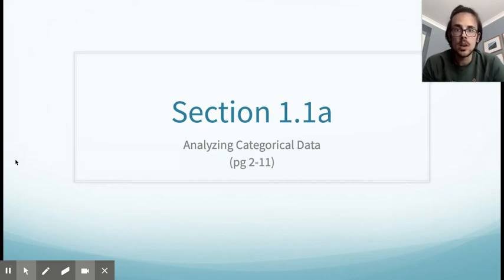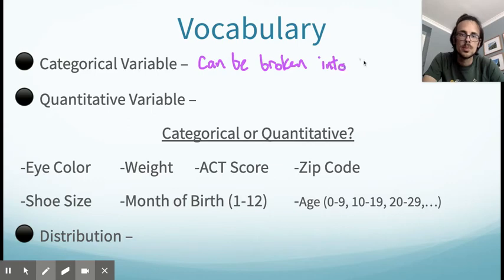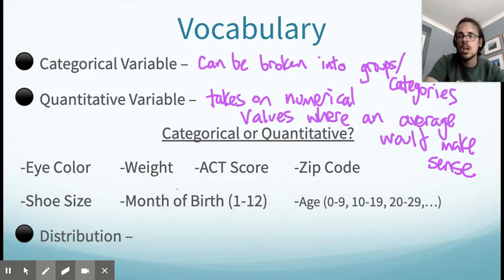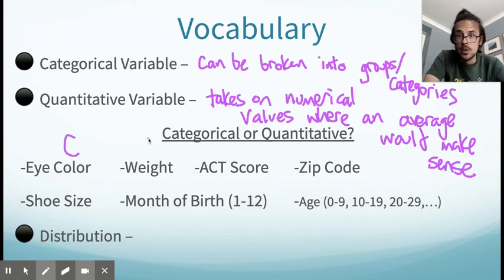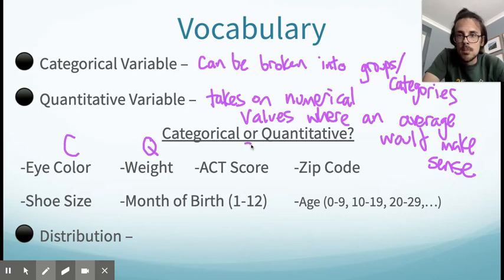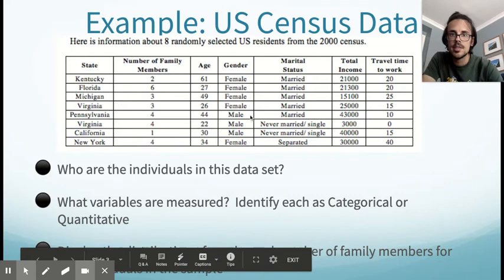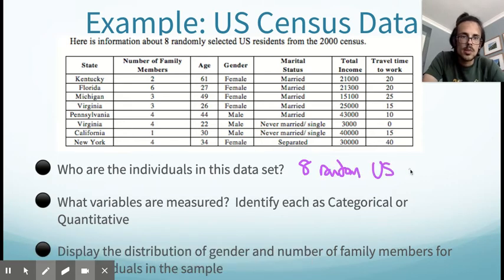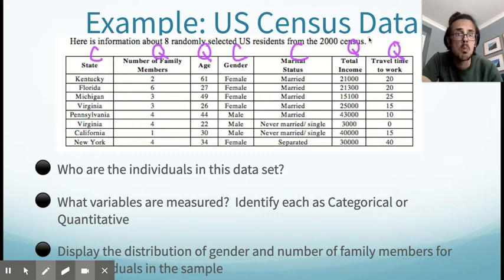1.1a - Analyzing Categorical Data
Frequency, Relative Frequency, and Basic Categorical Graphs